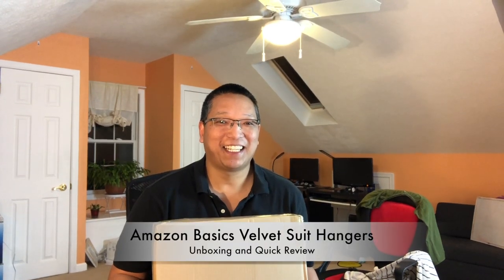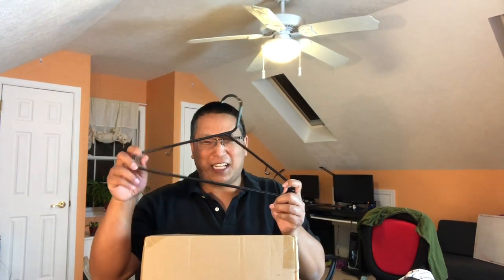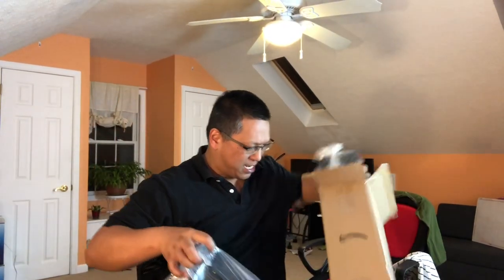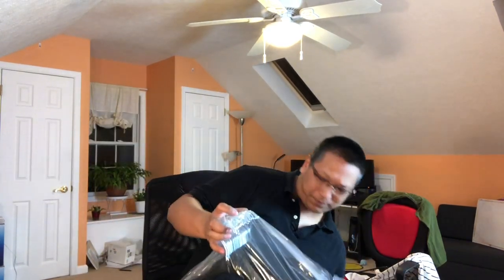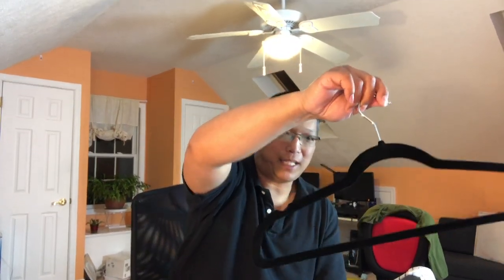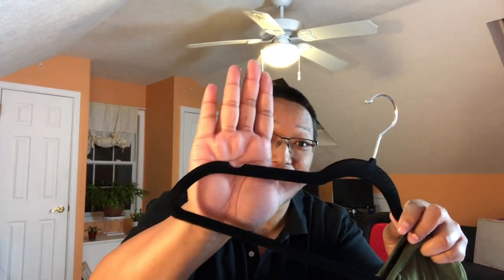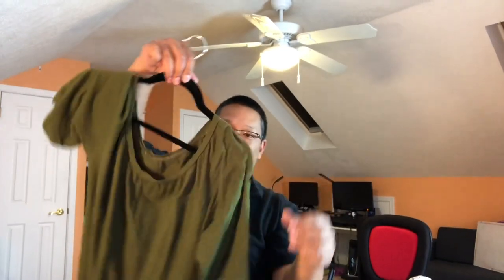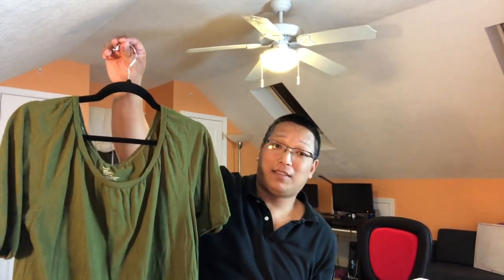Amazon Velvet Clothes Hanger - Unboxing and review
Hate having your clothes slide off of your cheap plastic clothes hangers? So do I! I picked up some velvet clothes hangers from Amazon during black friday, 2017. Check out the unboxing and quick comparison between these and the old plastic (smooth) coat hangers. Judge for yourself if these are worthy of your money...it was definitely worth it to me!

If you want to check out the Amazon description, or buy some for yourself, please check

The music for this video was created by daughter in garage band.